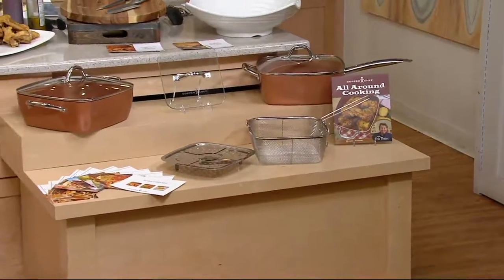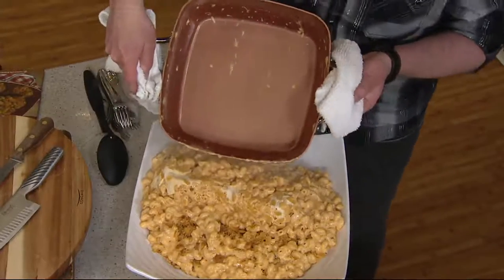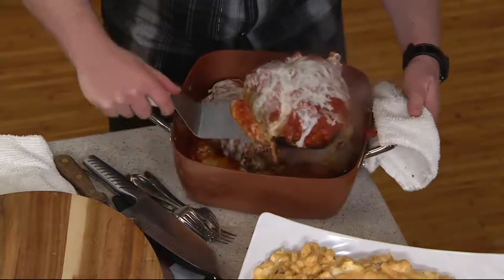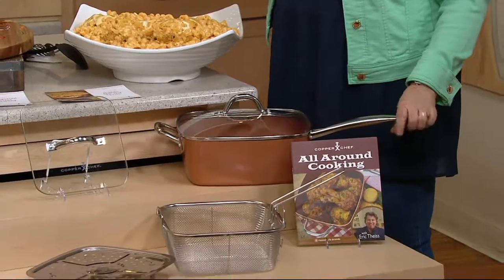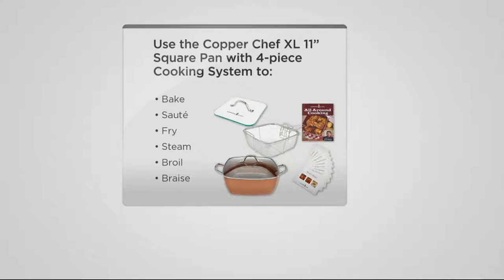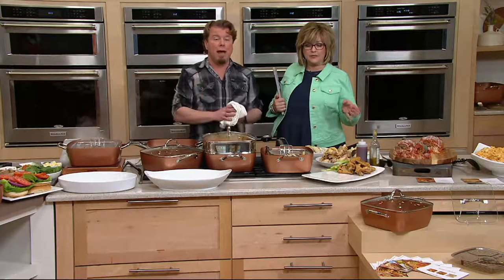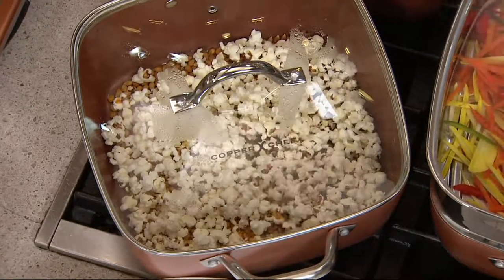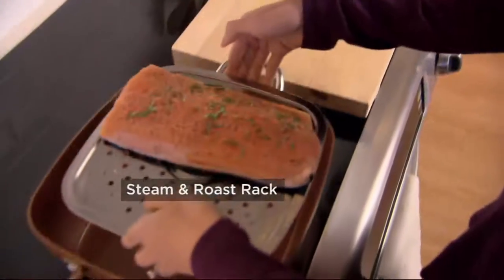Copper Chef XL 11" Square Pan with 4-piece Cooking System & Recipes on QVC